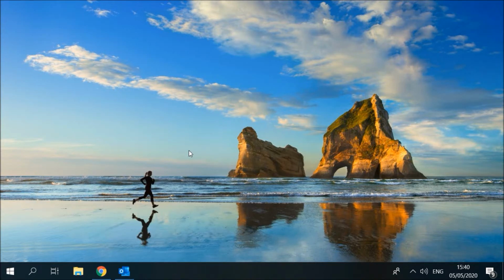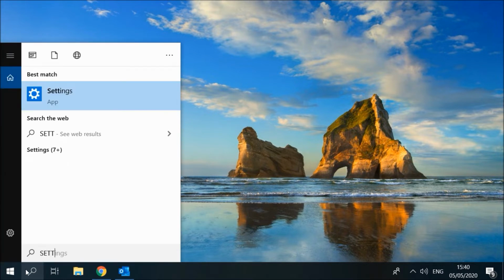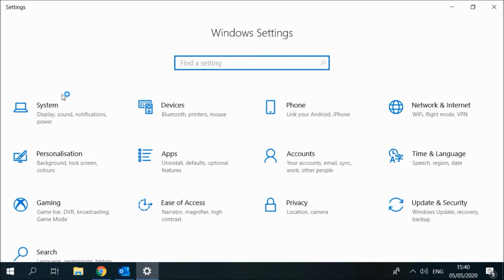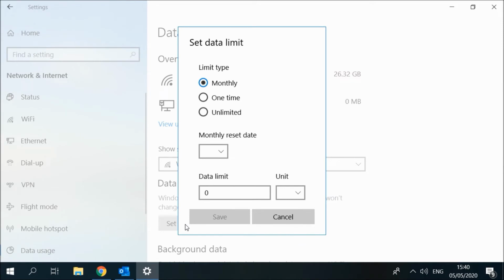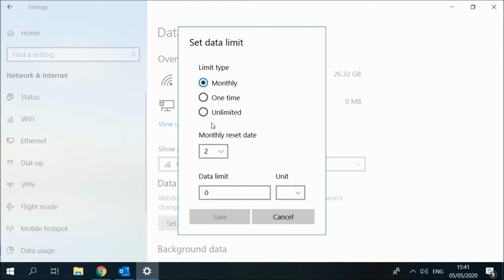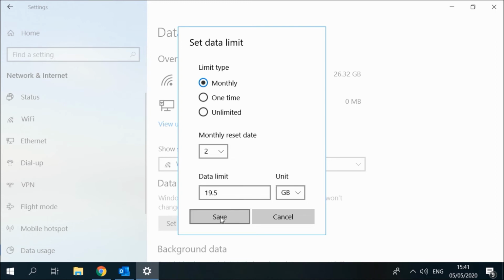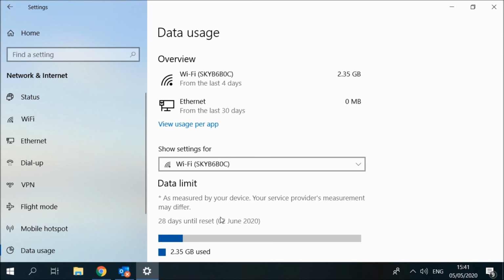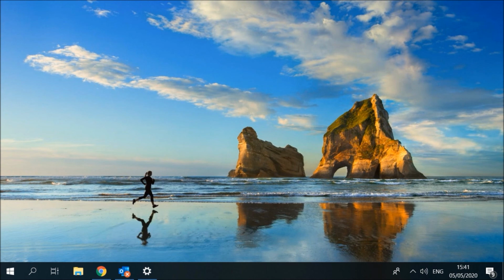How to set data limit for your wifi on your windows 10 laptop or computer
This can be useful if you don't want to cross the limit on your wifi network to avoid extra charges.
To do this type settings in the search box and click on it.
Now click on "Network & Internet"
click on data usage
now click on "set limit"
select the limit type for example monthly
select your monthly reset date.
My wifi data package resets on the 2nd date of each month
Now set a data limit
I get every month 20 Giga bytes of wifi data so i will set the limit to 19.5 Gb
Now click save
By doing this windows will automatically set your wifi as a metered connection to help you stay under your limit
Also windows will notify you when you're getting near the limit